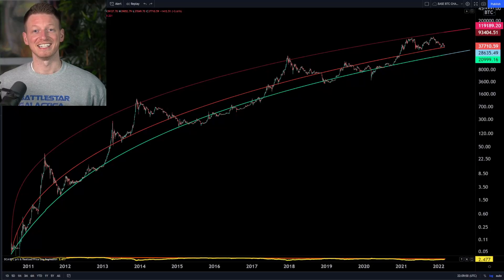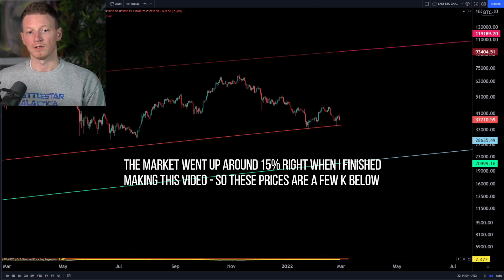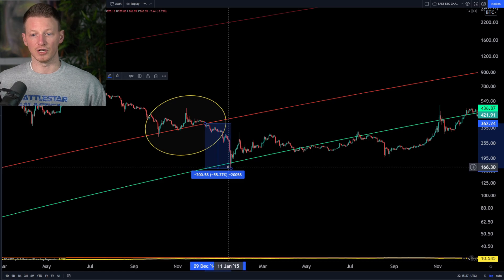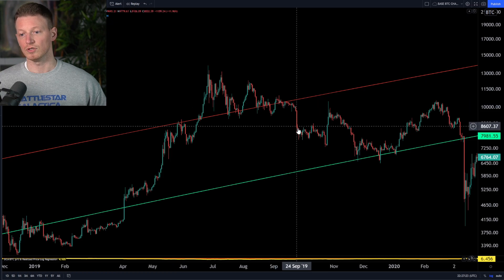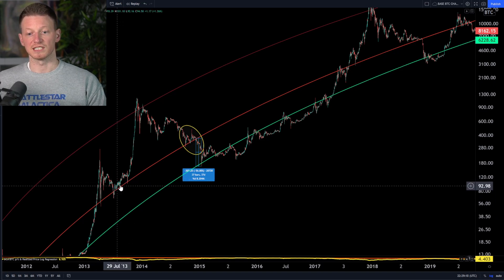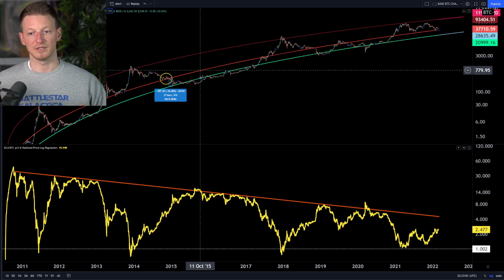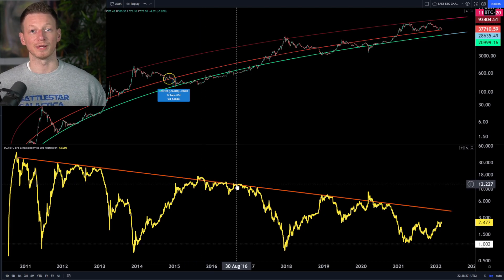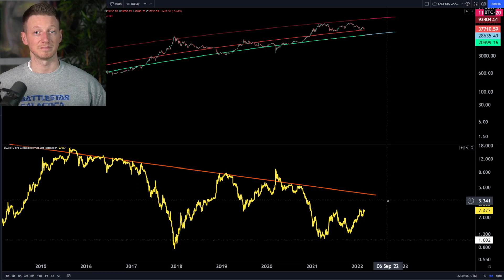Crypto Market - This Metric Identifies the Market Bottom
How can you identify the market cycle bottom? In this video we demonstrate a technique which has been extraordinarily efficient at identifying the market cycle bottom. This metric is created by performing a mathematical analysis of Bitcoin to obtain the logarithmic regression curve. With this we can then map, historically, exactly where the Bitcoin bear market has been located and where the crypto market bottom has been.